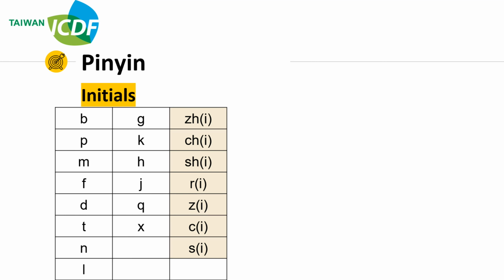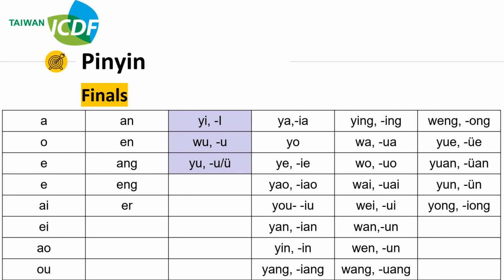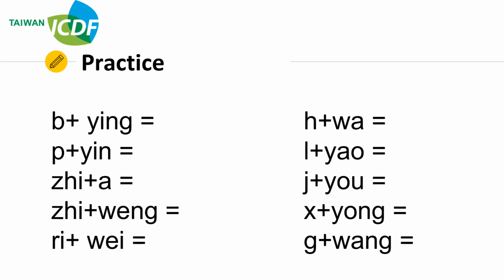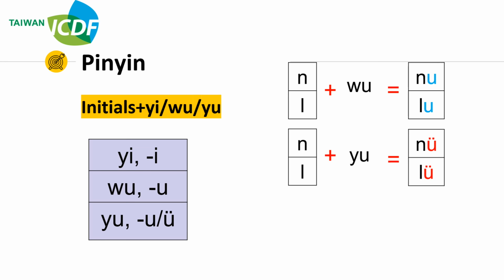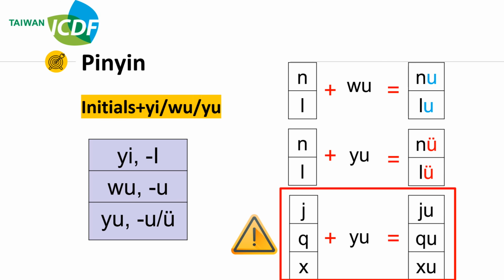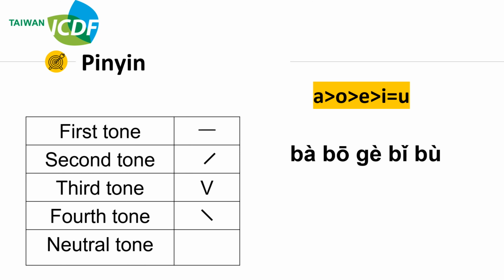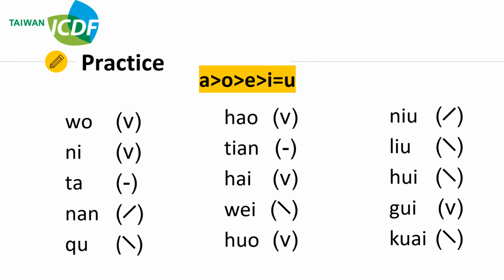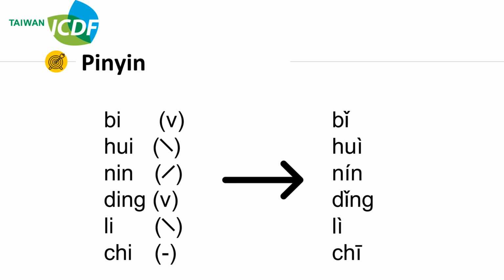0.5 Pinyin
This video is about the principles of Pinyin. You will learn how to use Pinyin and mark the intonations correctly from this step-by-step video.

Made by 楊育誠 Edward Yang